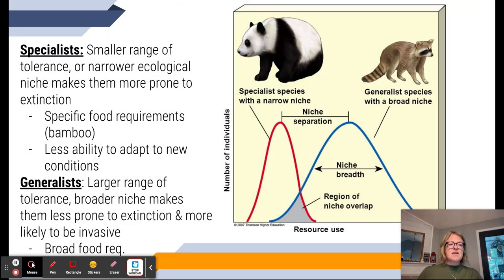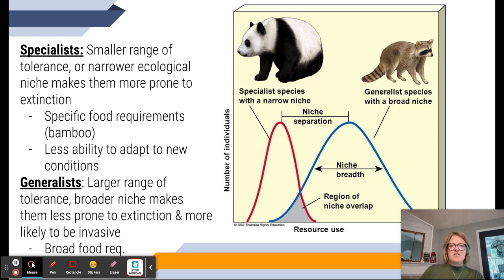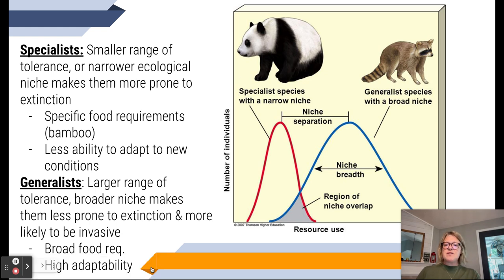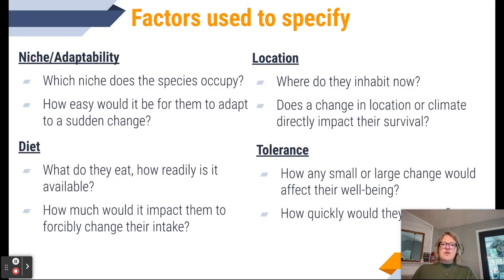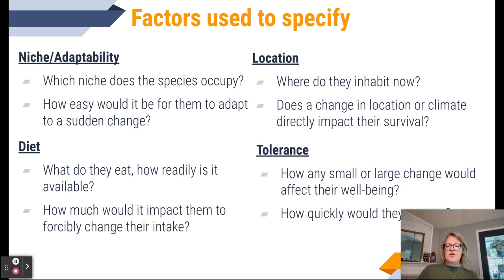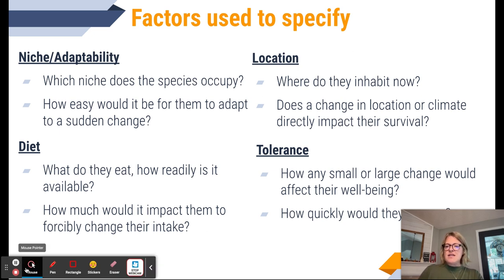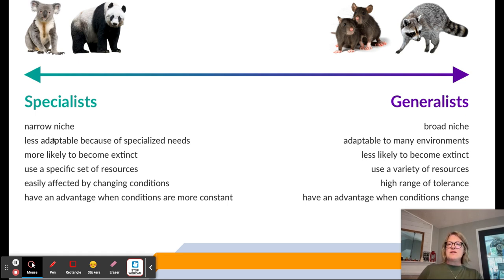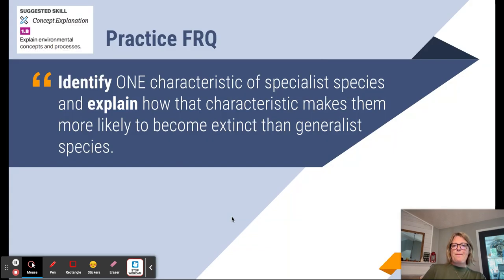3.1 Generalist and Specialist Species Notes